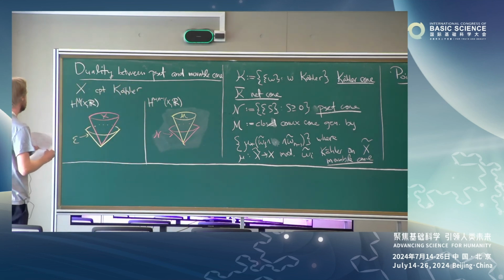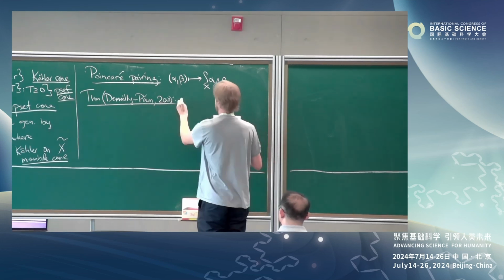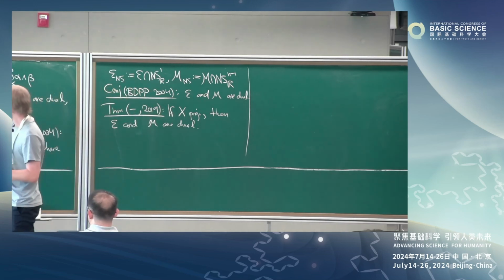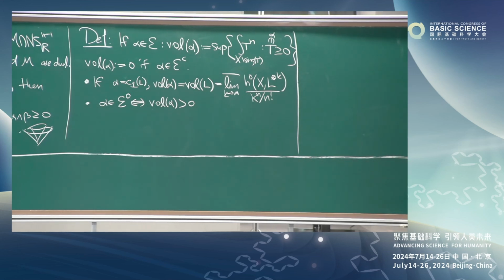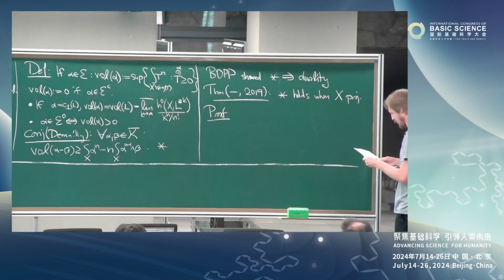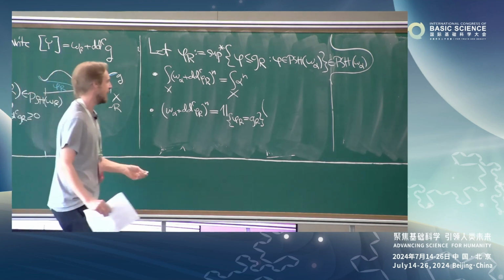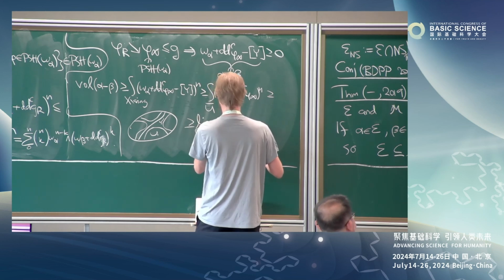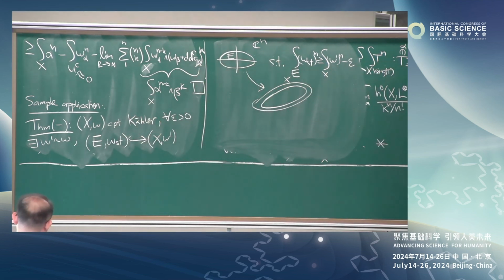Per David Witt Nyström: Duality between the pseudoeffective and the movable cone...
Per David Witt Nyström: Duality between the pseudoeffective and the movable cone on a projective manifold
Boucksom-Demailly-Păun-Peternell conjectured that on a compact Kähler manifold $X$ the cone of pseudoeffective classes in $H^{1,1}_{\mathbb{R}}(X)$ is dual to the cone of movable classes in $H^{n−1,n−1}_{\mathbb{R}}(X)$ via the Poincaré pairing. Some years ago I was able to prove this in the case when $X$ is projective, but the general case is still open. In my lecture I will try to explain some of this, but I also hope to discuss some more recent developments, and I want to indicate how this relates to a kind of non-Archimedean Calabi-Yau theorem.